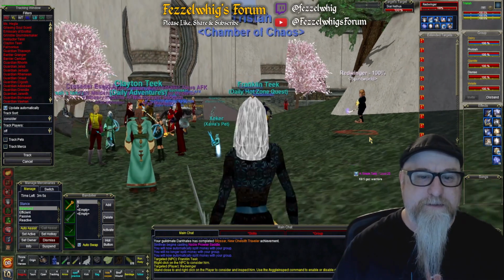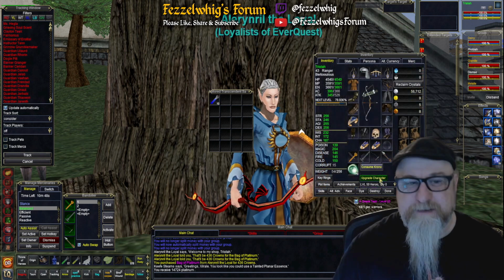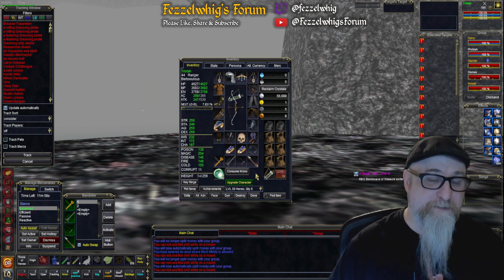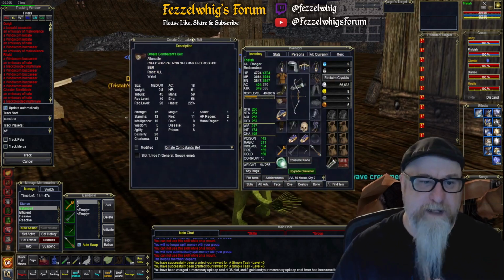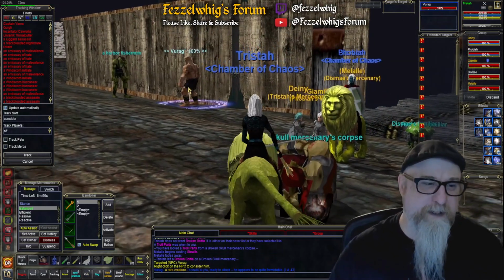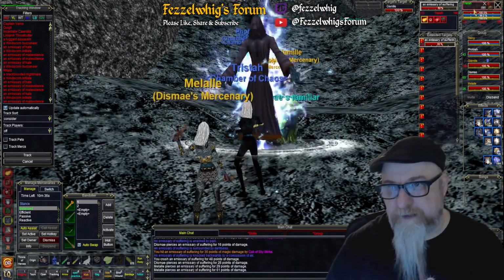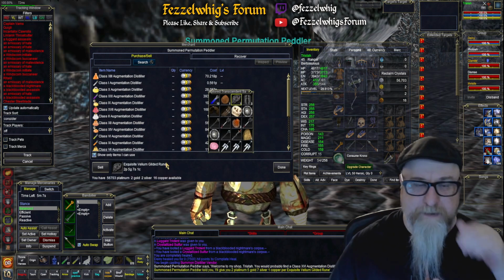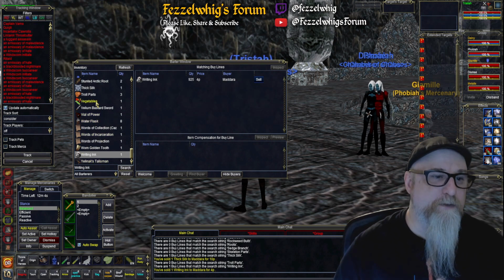Everquest: Dark Elf Ranger and Company Episode 9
Another lets play with my dark elf ranger.